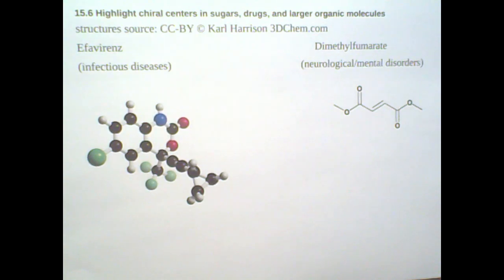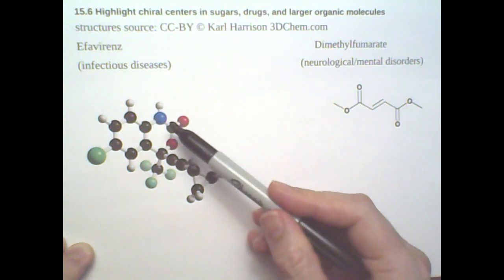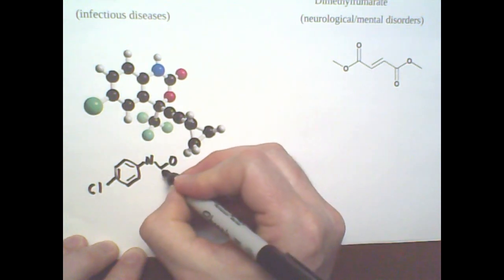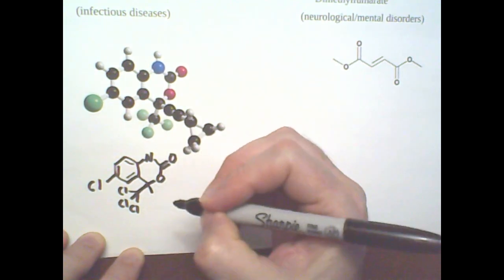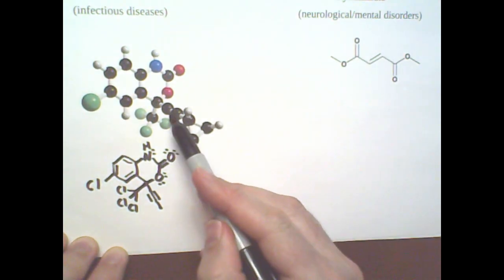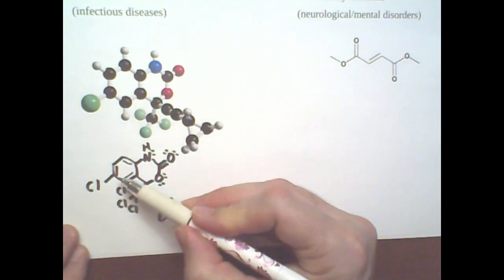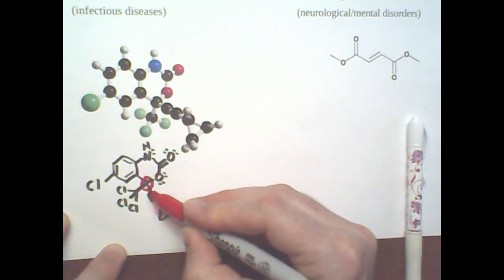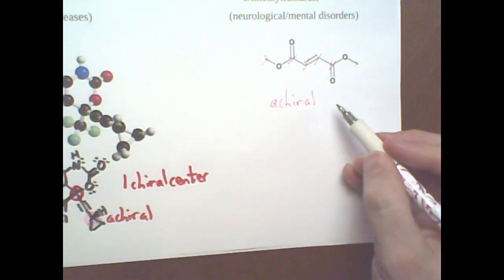OBio 15.6 Identifying chiral centers in small drugs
Examples of identifying chiral centers in two different representations of Efavirenz and dimethylfumarate.